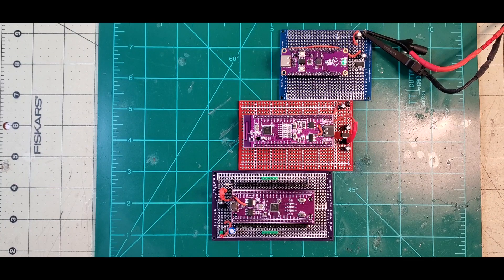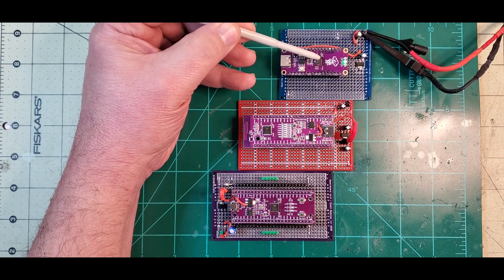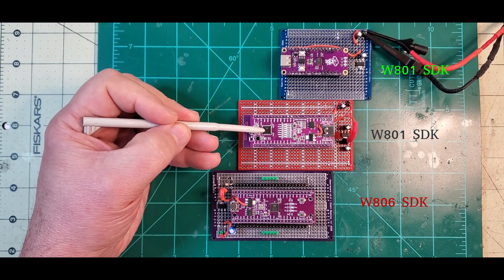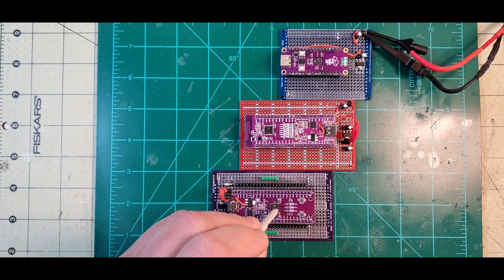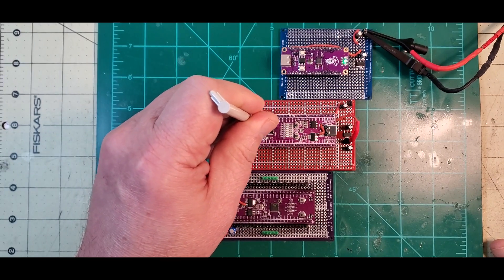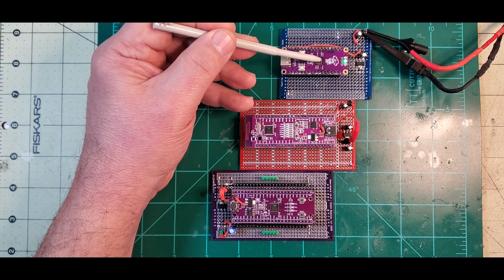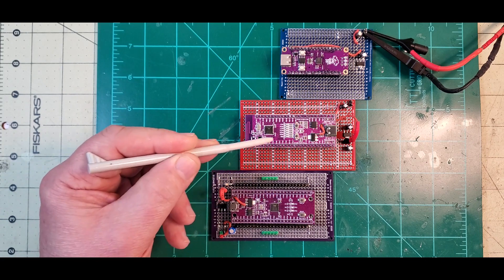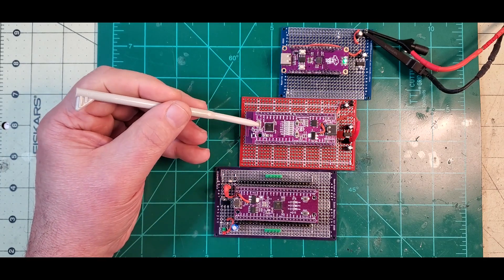W800/Air101, W801 and W806 MCUs - A quick comparison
W800/Air101, W801, and W806 MCU comparison.